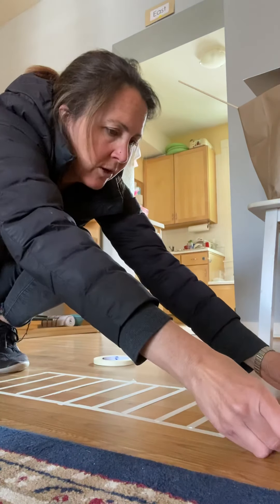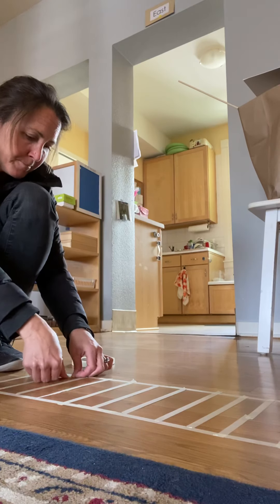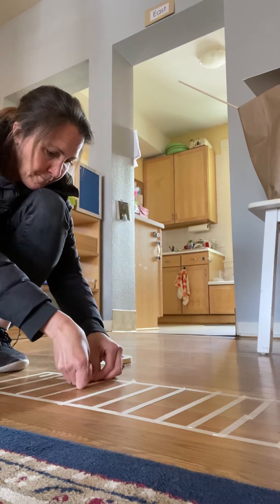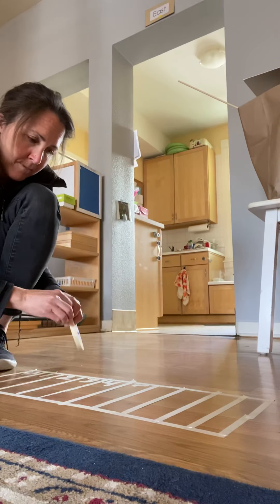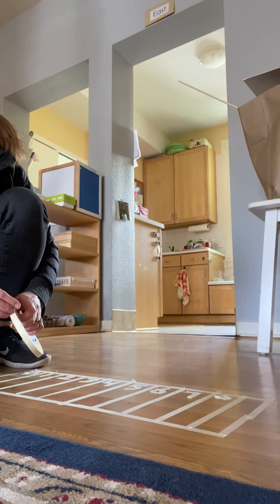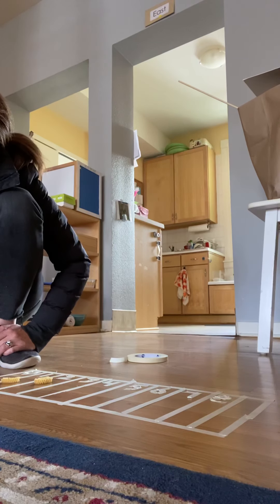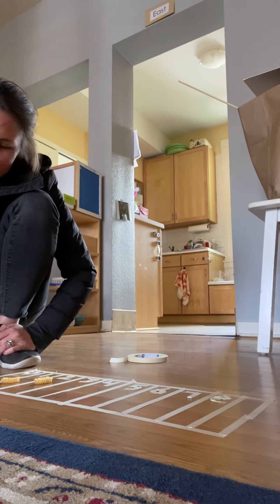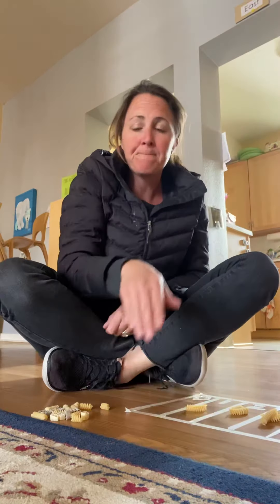Math: Spindle Box (0-9)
Wyatt and Virginia help coco make an at home version of this work.